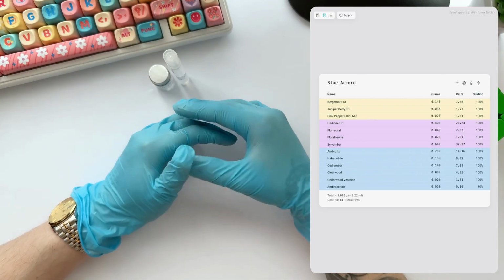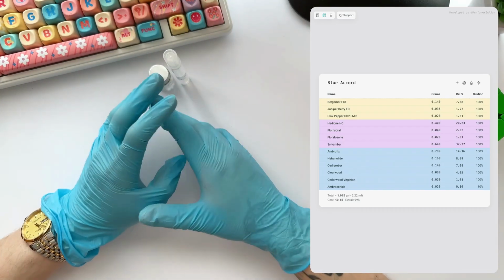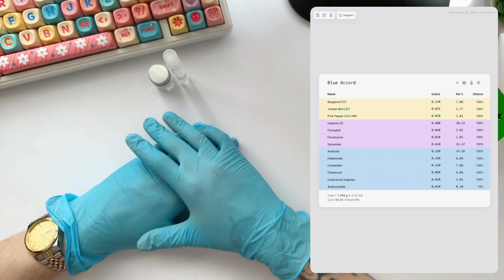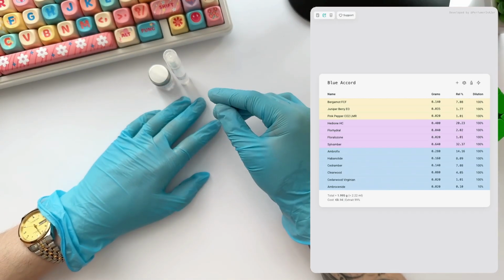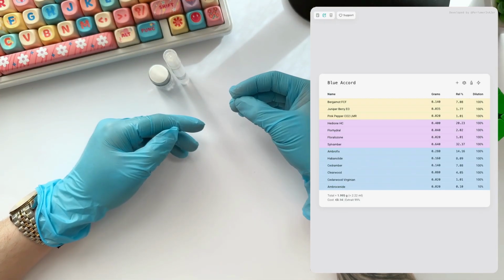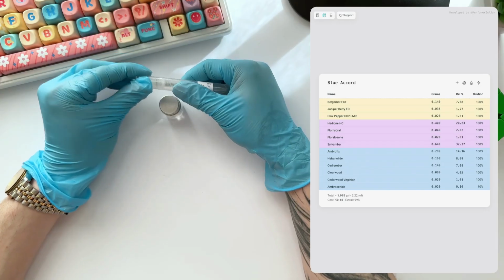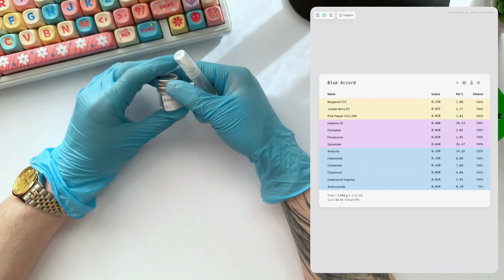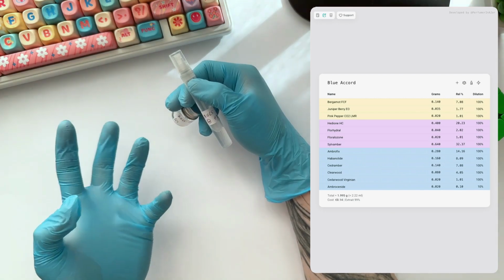How to substitute perfumery materials (for beginners)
In this video I explain my approach to substituting materials, when a formula I want to recreate, requires materials I don't have or don't recognize.

To summarize:

1. I scan the formula and note all the materials I don't recognize, am not familiar with or simply don't have in stock / my organ.

2. I learn what they smell like (from descriptions), how they perform and what function they serve.

3. I use logic and subjective taste to replace those rows. I will first try to find a material that smells similar and if that fails. I will use a functional replacement if it makes sense.

For example, if formula asks for a "Cedarwood Virginian", I will see if I have any other Cedarwood note. If not then I will consider another woody note. If nothing makes sense then I would skip that material in order to avoid introducing weird notes.

4. Before blending, I will adjust the amount so that the new substitution doesn't overpower the blend. Usually during the first blend, I start small and careful, adding just a little bit of these unknown materials (or any other that I guess may be too strong). If I smell that it fits well, I might increase it.

📘 Read my book Brand EDP. The concentrated guide to building a fragrance brand.

⚖️ The scale I use: